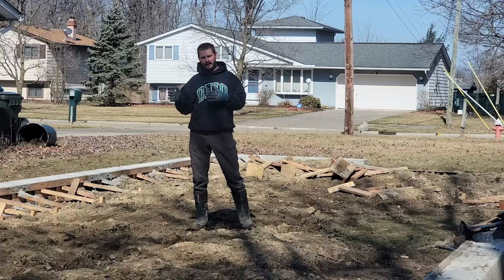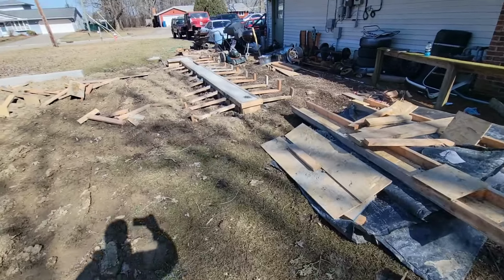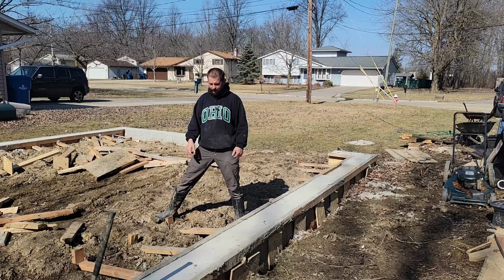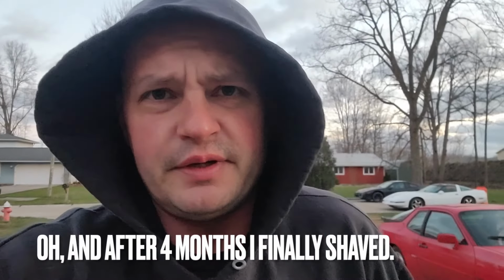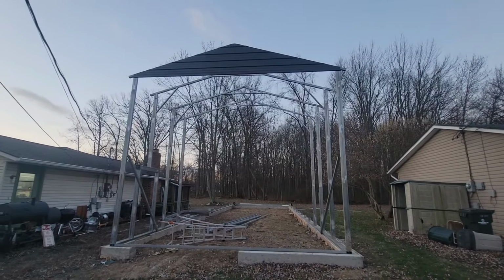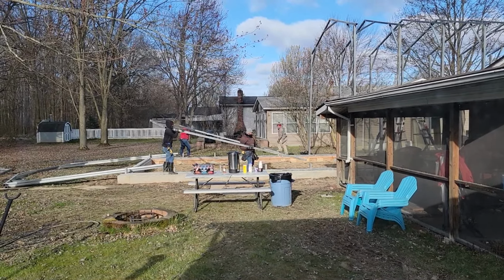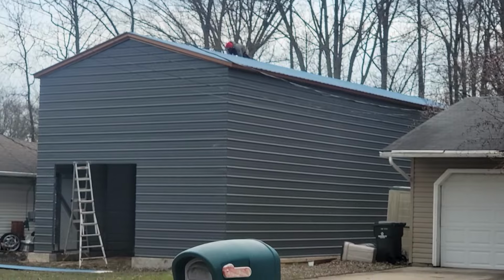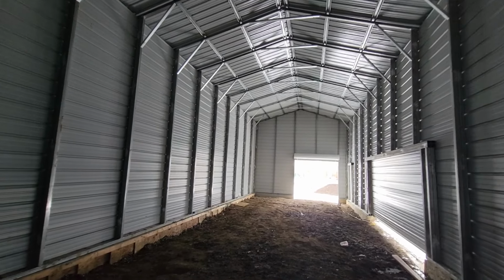The shop has arrived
This has been about 20 years in the making.